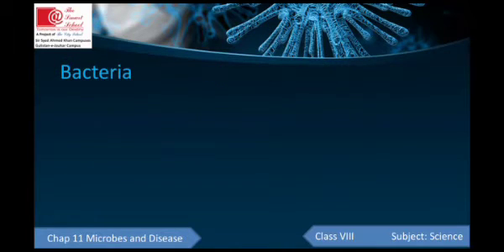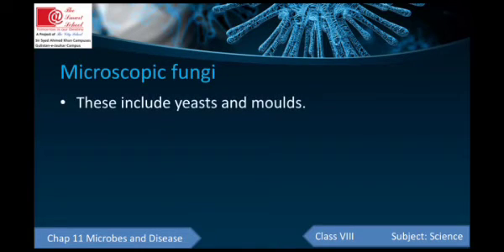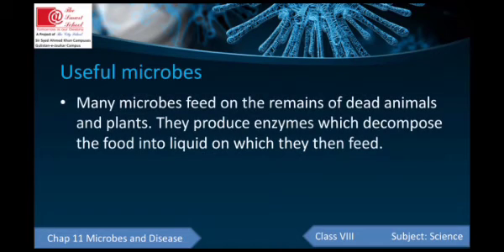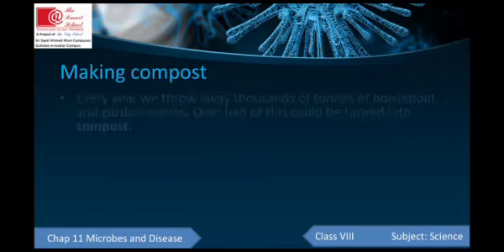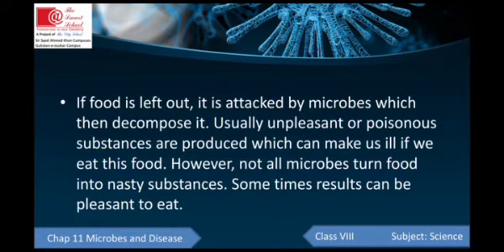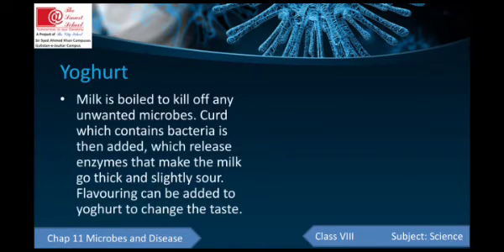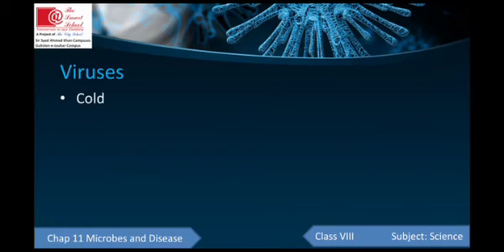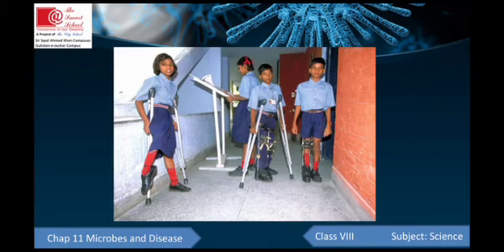Topic: Ch#11 Microbes and Disease Class: 8 Subject: Science